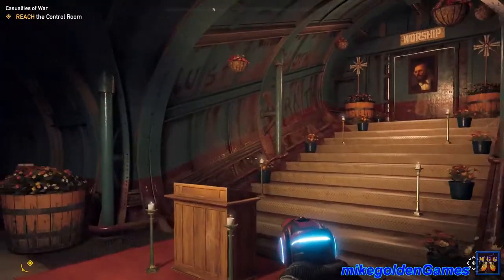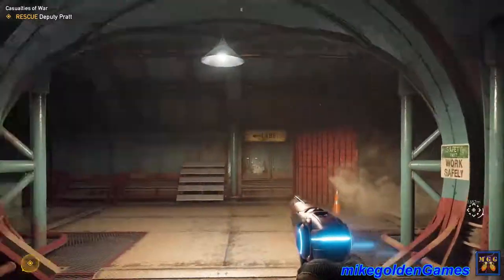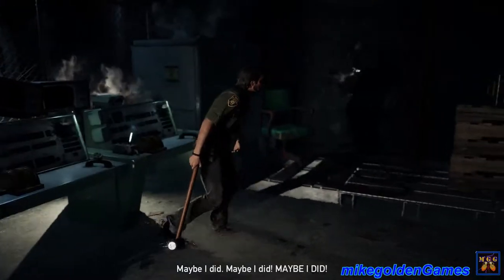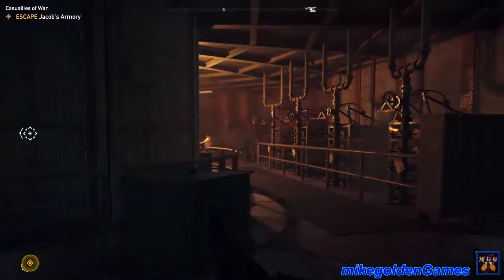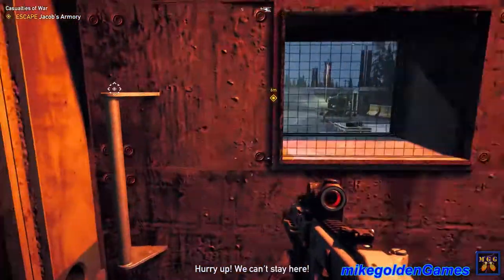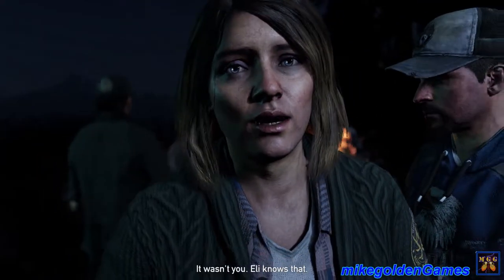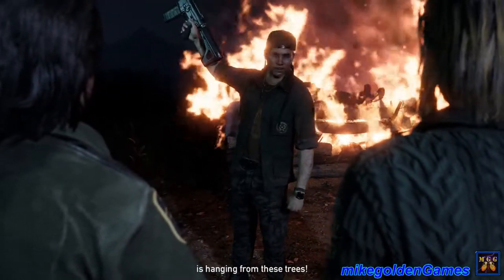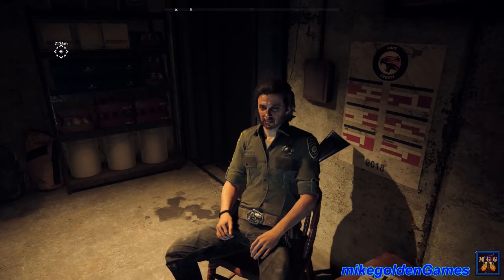Casualties of War - Freeing Jacob's Bunker | Far Cry 5 Episode 52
In this episode of Far Cry 5, we head over to Jacob's Bunker to save Deputy Pratt.  We begin this episode by flying to the bunker in the Vietnam DLC helicopter.  This helicopter is armed, so when we arrive on scene, we are met with some hostile ground units.  I open fire and clear the ground before we land.  I enter the bunker and clear each level, on the way to save Deputy Stacie Pratt.
Shot in 1080p at 60fps, Ultra Settings.

If you are feeling generous and would like to support me, here is my donations / tips page: